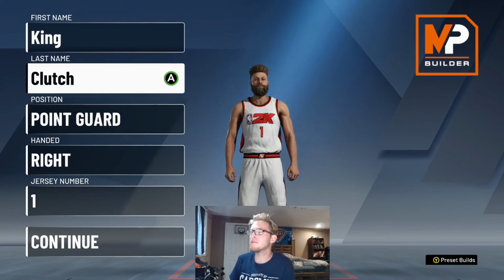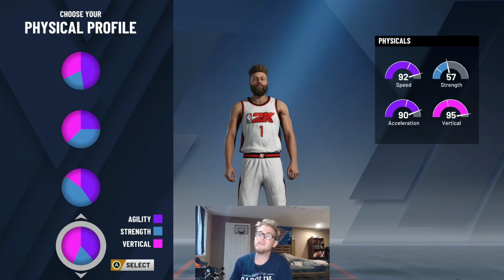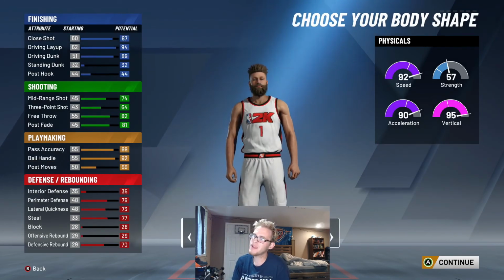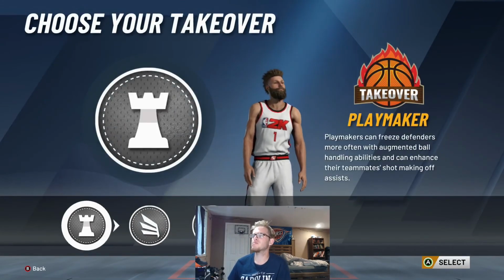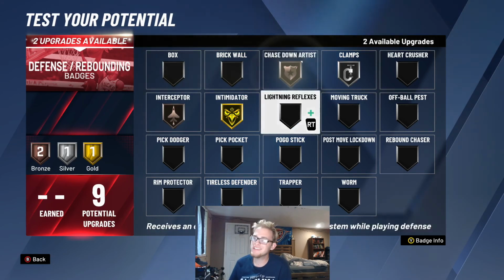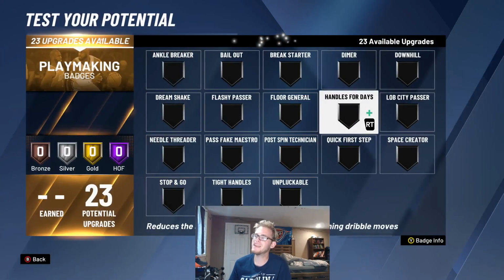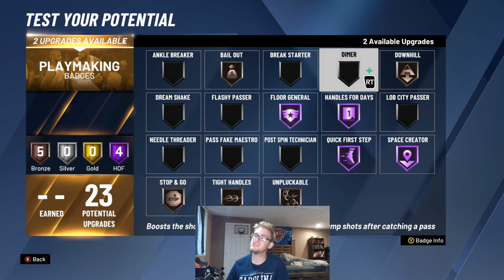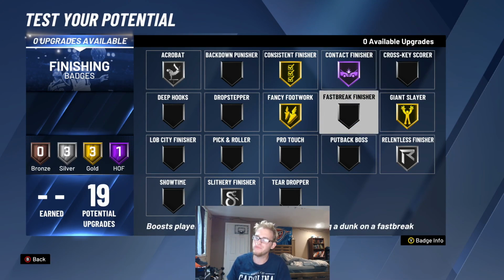PRIME DERRICK ROSE BUILD IN NBA 2K20! | Crazy Slashing Playmaker Build!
This is how you can build a MyPlayer like Derrick Rose in NBA 2k20!  This is by far one of the best builds you can have in NBA 2k20!  Overall this Point Guard build is one the easiest builds to use in NBA 2k20!

This is one best builds in NBA 2K20!  Also if there is any other player builds you would like to see me make in NBA 2k20!! Would you like to see builds of Penny Hardaway, Aaron Gordon or Steve Nash?

This is a great all around build to have in NBA2K20 if you want a player like Derrick Rose!